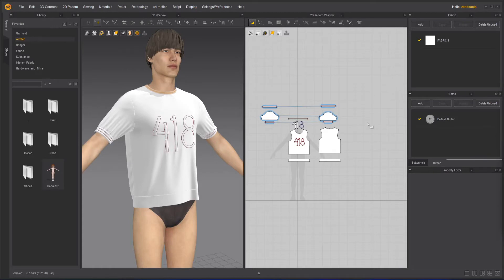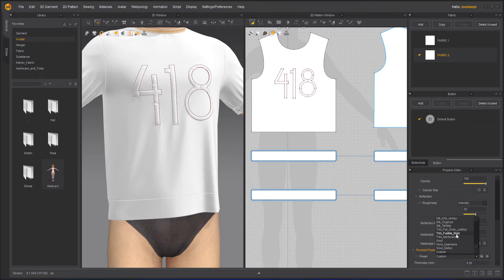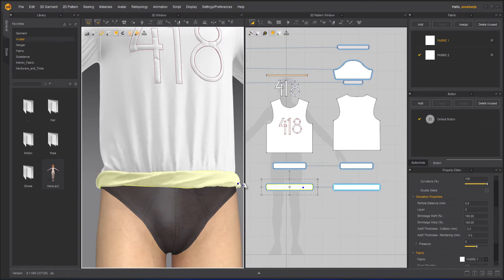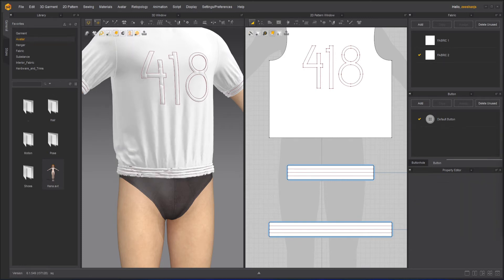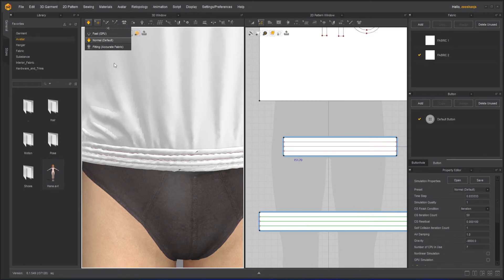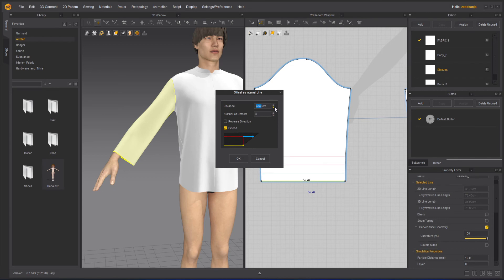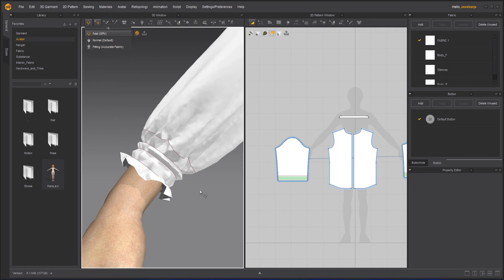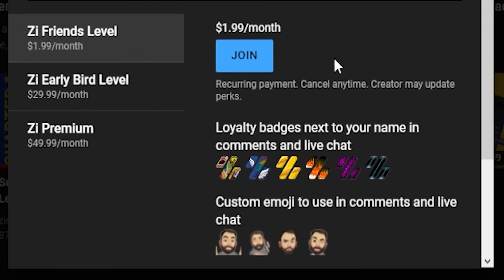Elastic Settings | Lesson 22 | Chapter 3 | Marvelous Designer Fundamentals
Description:
In this lesson we will how to add elastic and control it in marvelous designer.